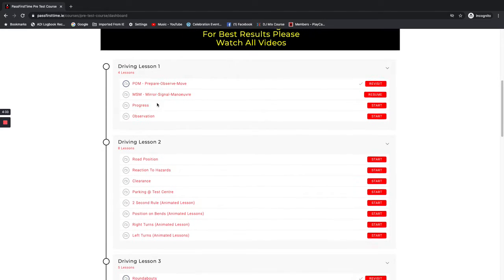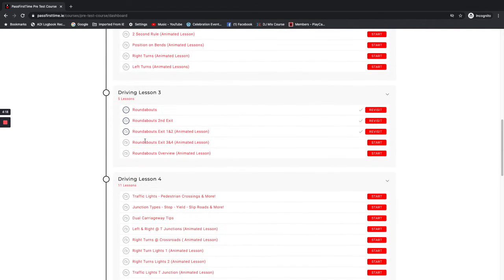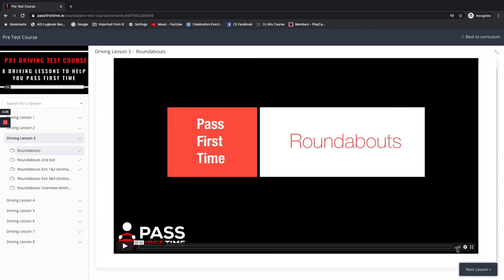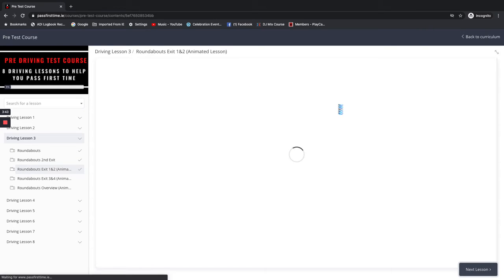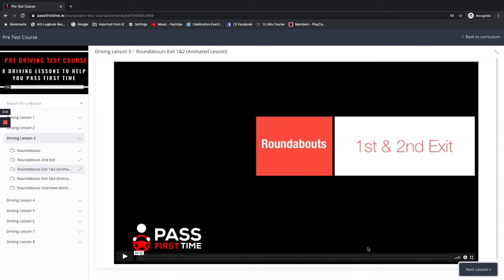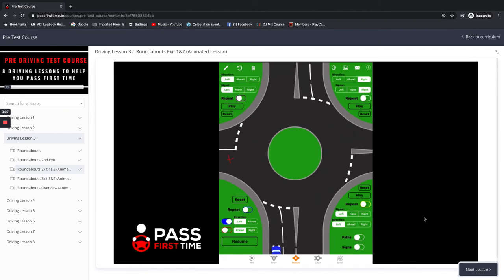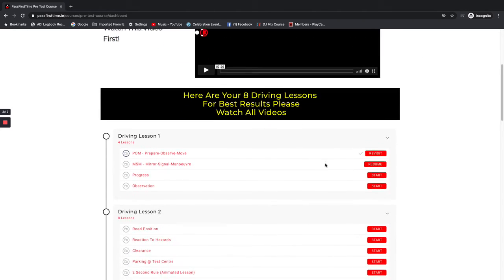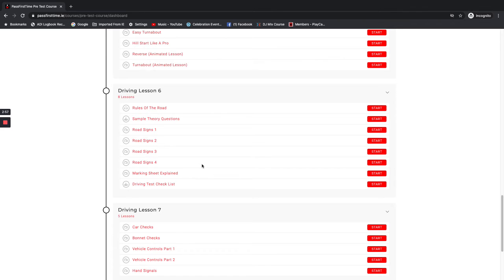Pre Test Course Promo